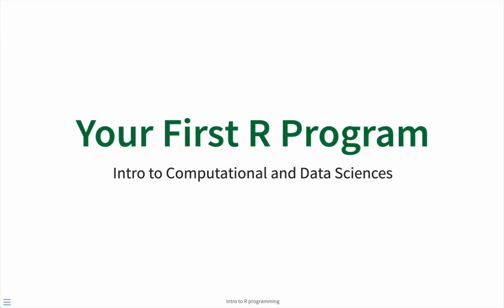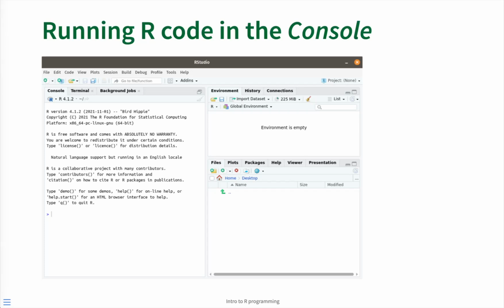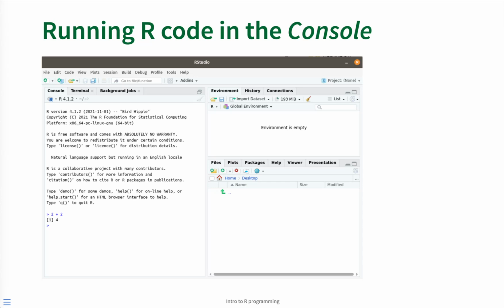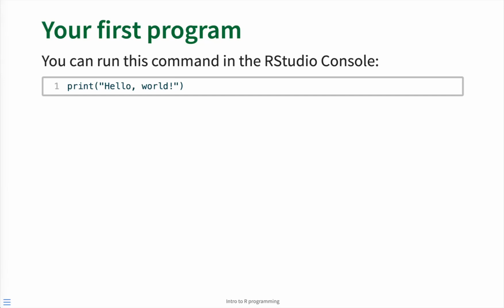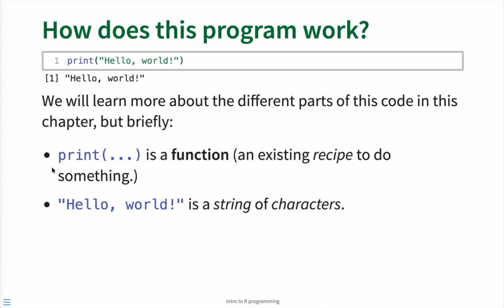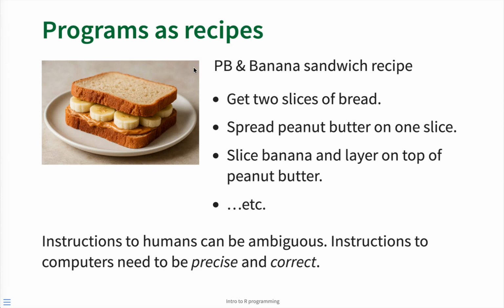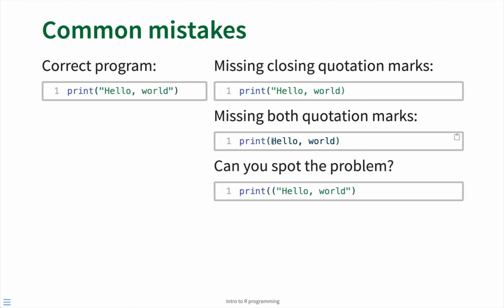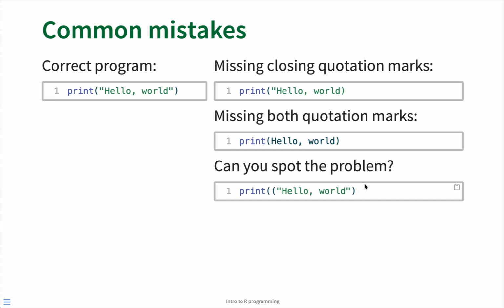Your First R Program